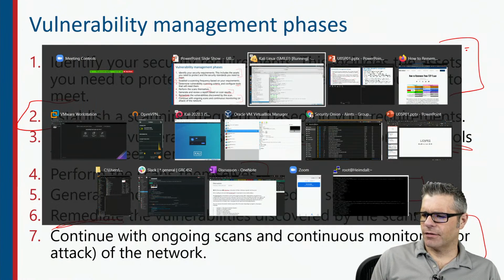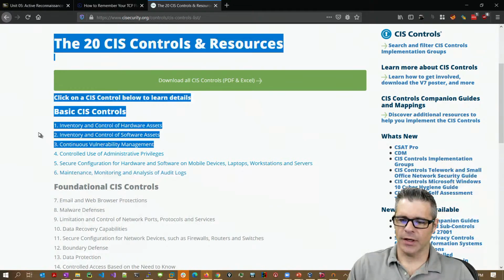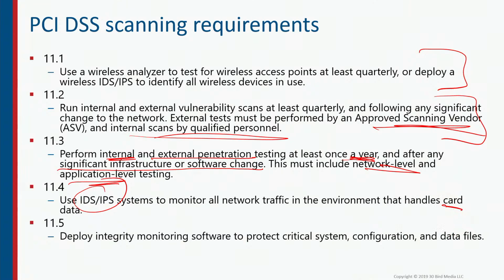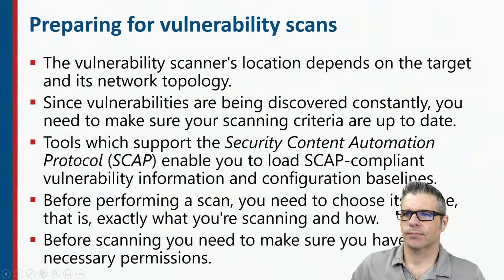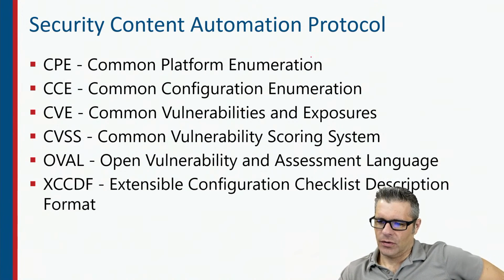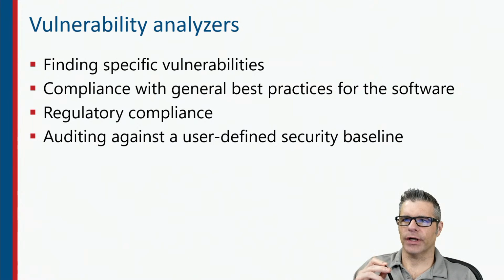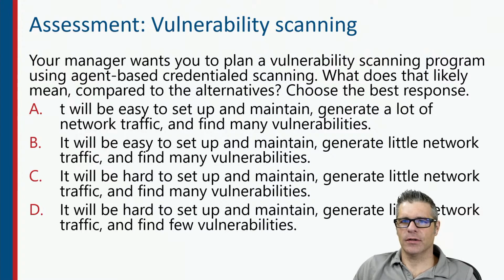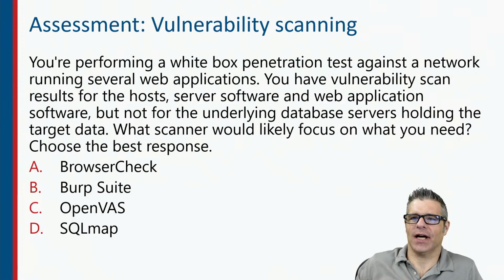278 U05v01 B